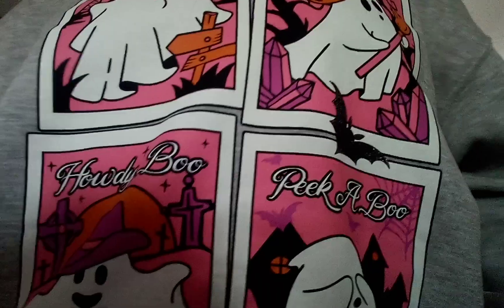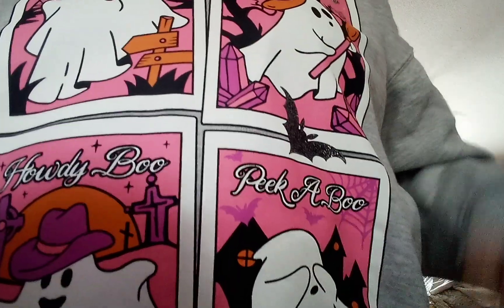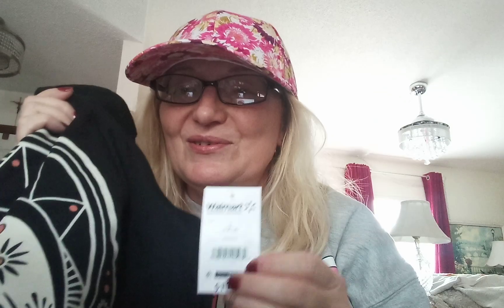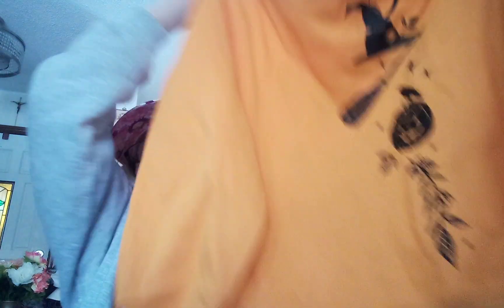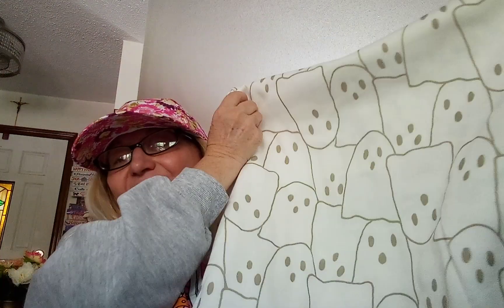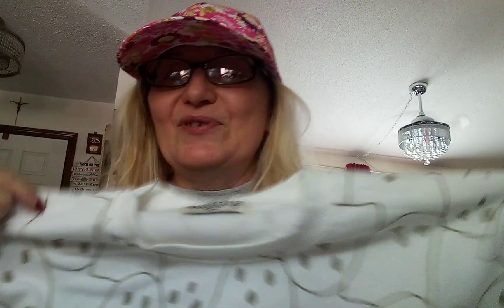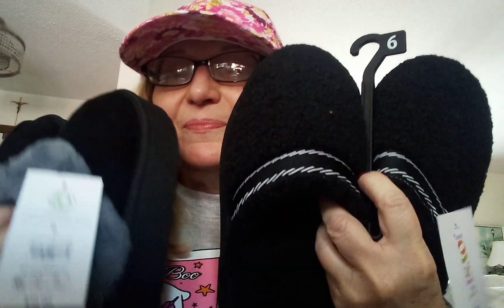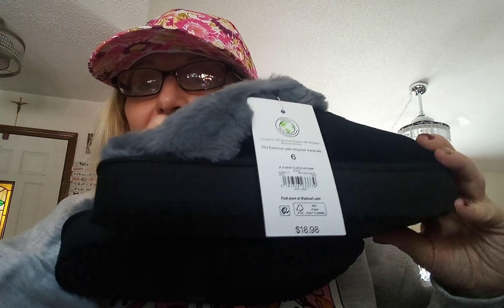Happy Halloween haul from Walmart! part 1🎃👻🎃👻🙀